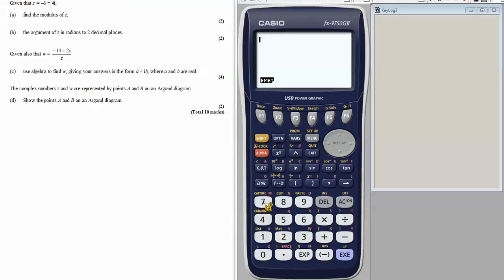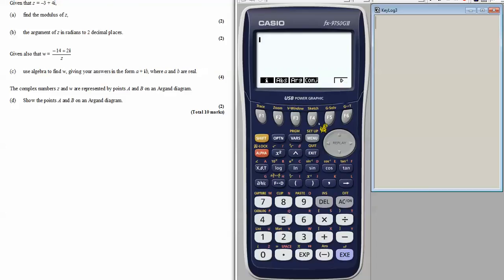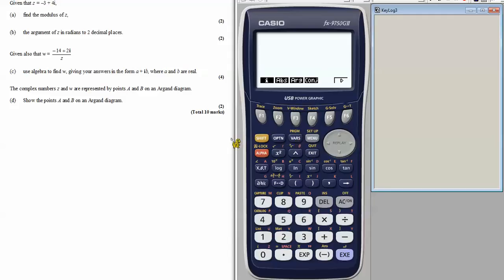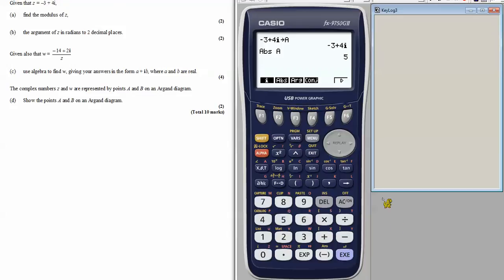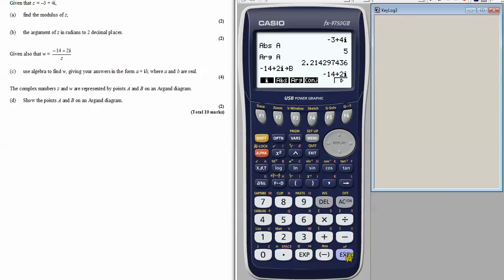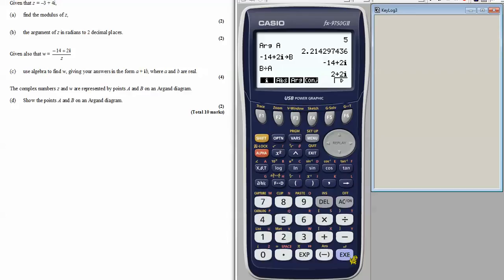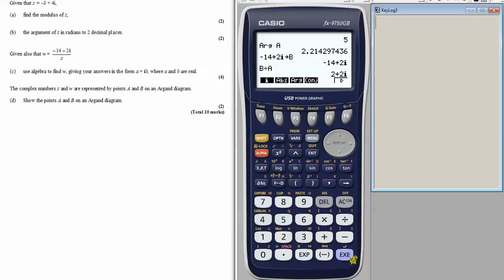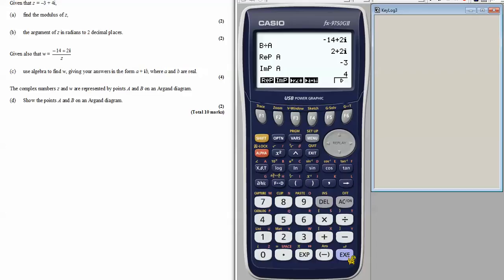How to use your graphics calculator to work with complex numbers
This introduces the main ways you can use your calculator to work with complex numbers and show how you can answer an FP1 question.